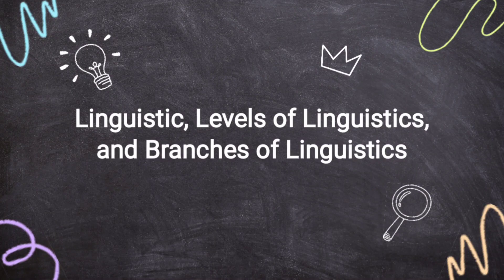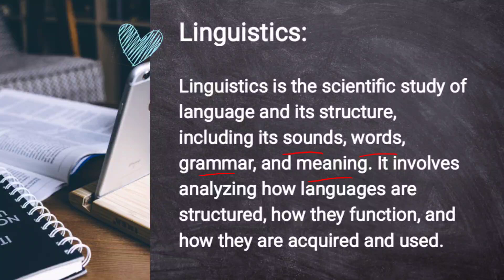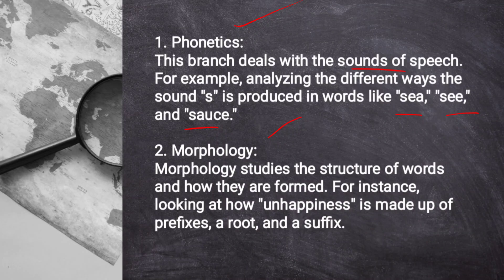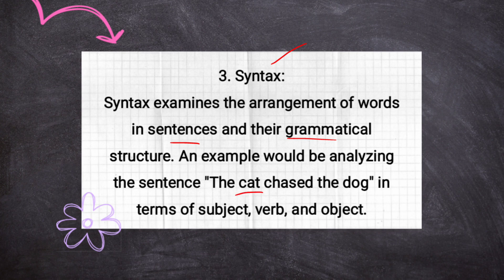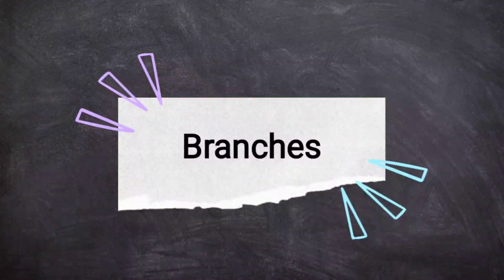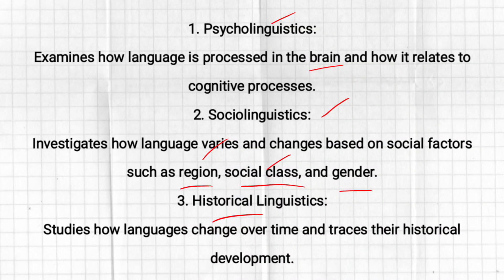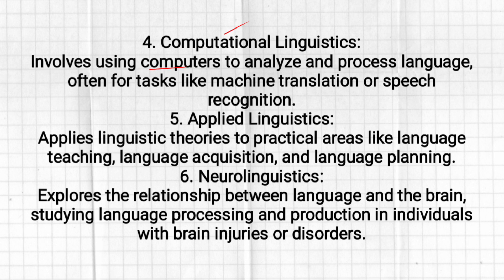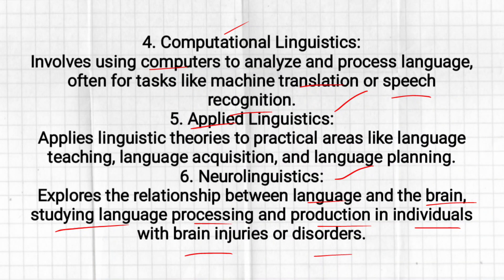Linguistics and Its Types in English| Branches of Linguistics in English| Linguistics Basic Concepts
Linguistics is the scientific study of language and its structure, including its sounds, words, grammar, and meaning. It involves analyzing how languages are structured, how they function, and how they are acquired and used. Here are some examples of linguistic concepts:

Phonetics: This branch deals with the sounds of speech. For example, analyzing the different ways the sound "s" is produced in words like "sea," "see," and "sauce."

Morphology: Morphology studies the structure of words and how they are formed. For instance, looking at how "unhappiness" is made up of prefixes, a root, and a suffix.

Syntax: Syntax examines the arrangement of words in sentences and their grammatical structure. An example would be analyzing the sentence "The cat chased the dog" in terms of subject, verb, and object.

Semantics: Semantics focuses on the meaning of words, phrases, and sentences. For example, understanding the different meanings of the word "bank" in contexts like "river bank" vs. "financial institution."

Pragmatics: Pragmatics studies how language is used in context to convey meaning. A classic example is understanding that "Can you pass the salt?" is not just a question about ability but also a polite request.

Linguistics has several branches, each with its own focus:

Psycholinguistics: Examines how language is processed in the brain and how it relates to cognitive processes.

Sociolinguistics: Investigates how language varies and changes based on social factors such as region, social class, and gender.

Historical Linguistics: Studies how languages change over time and traces their historical development.

Computational Linguistics: Involves using computers to analyze and process language, often for tasks like machine translation or speech recognition.

Applied Linguistics: Applies linguistic theories to practical areas like language teaching, language acquisition, and language planning.

Neurolinguistics: Explores the relationship between language and the brain, studying language processing and production in individuals with brain injuries or disorders.

These branches collectively contribute to a comprehensive understanding of how language works and its role in human communication.